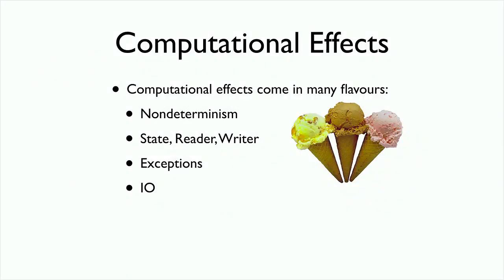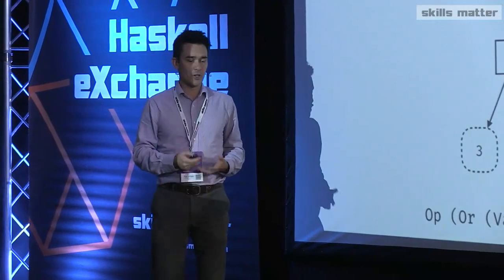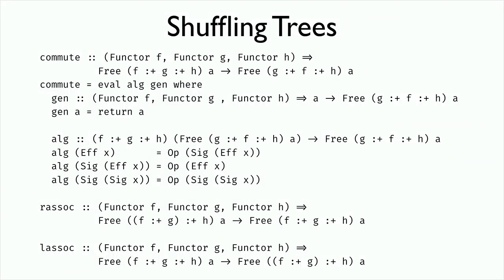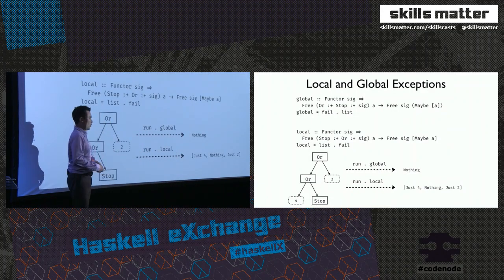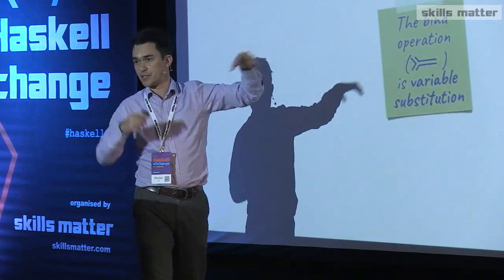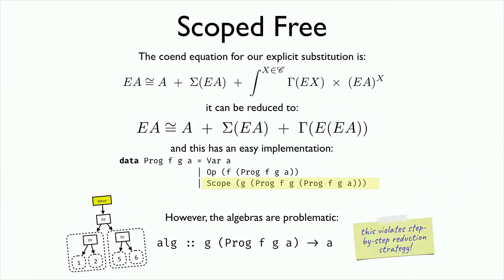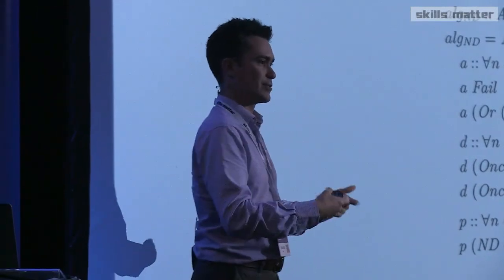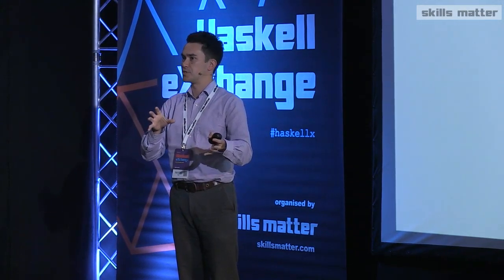Nicolas Wu - The Scope of Effects (HaskellX 2019)